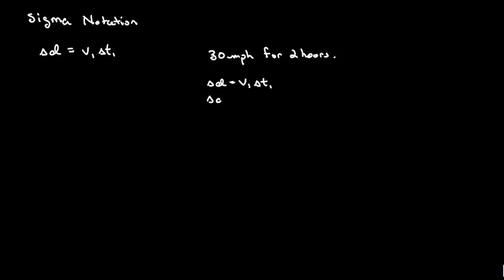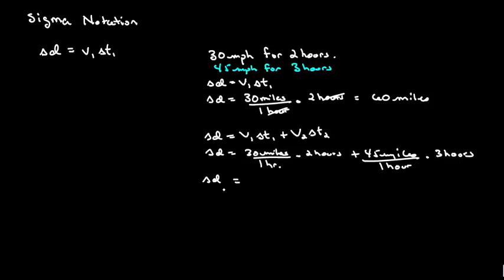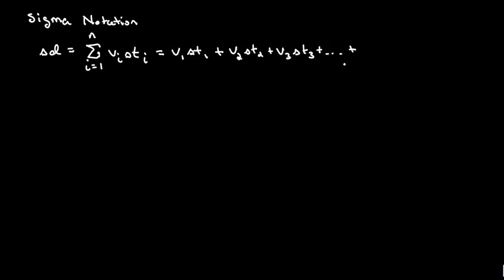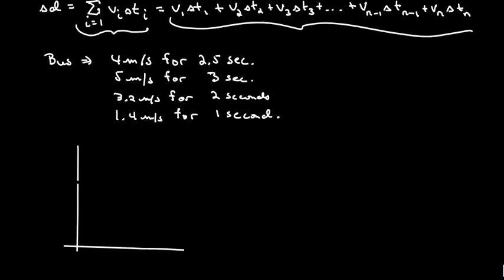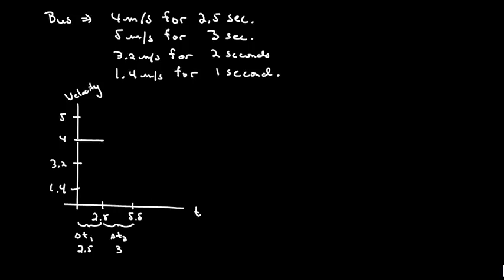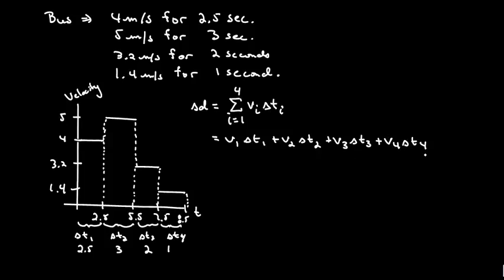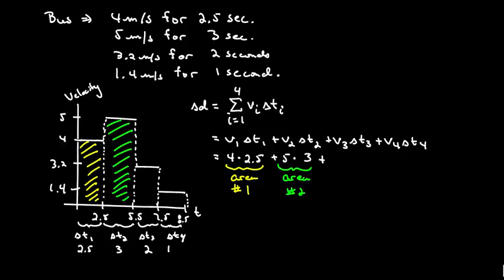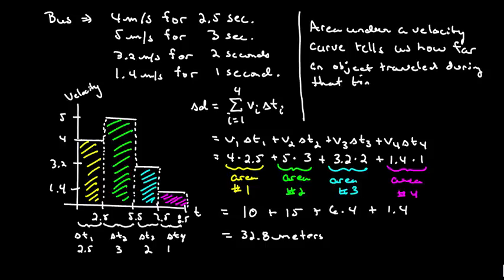Video 371 Ch 4 Sec 1 Ex1 Sigma Notation and Distance 20121677